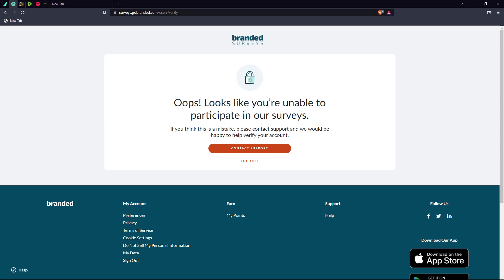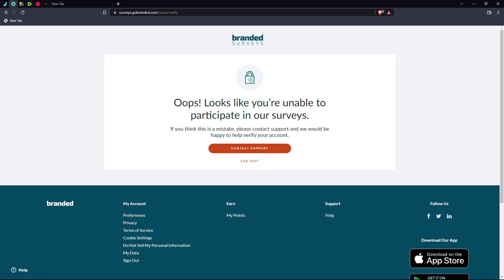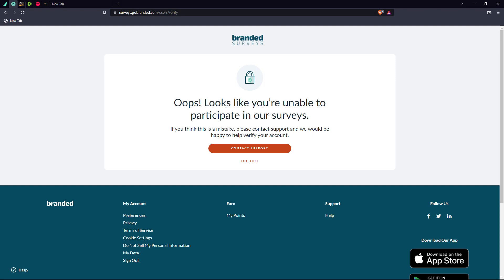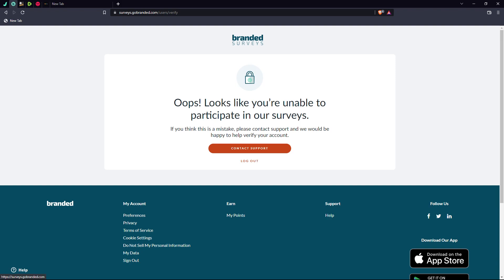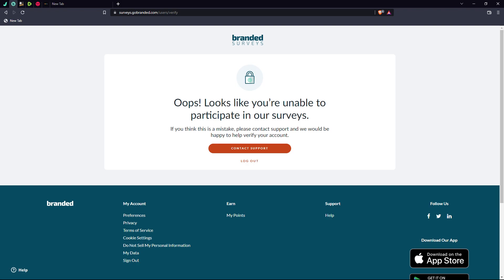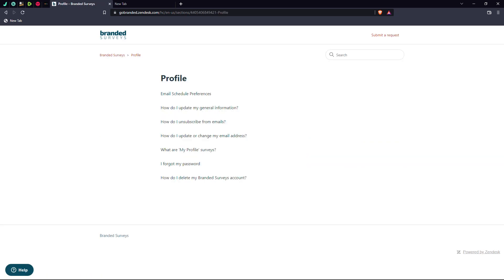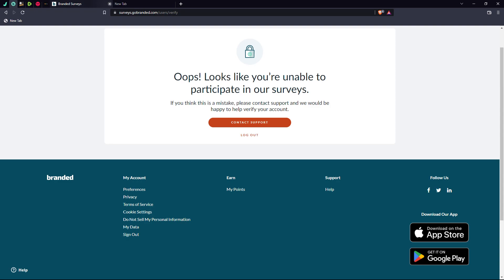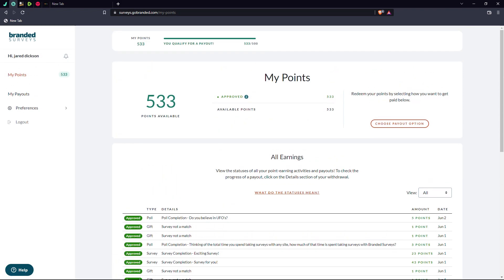my problem with branded survey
i have tried to contact branded survey support multiple times this is my last resort